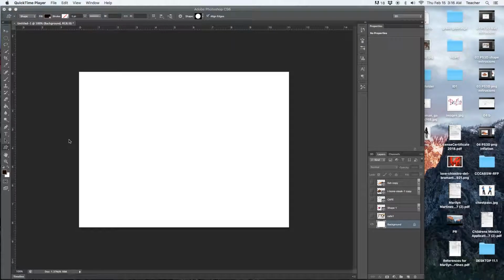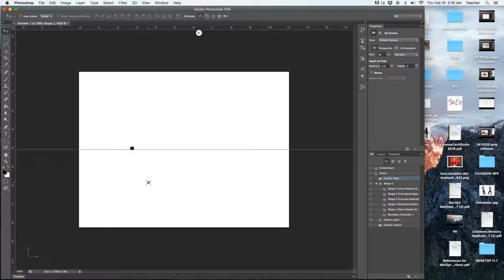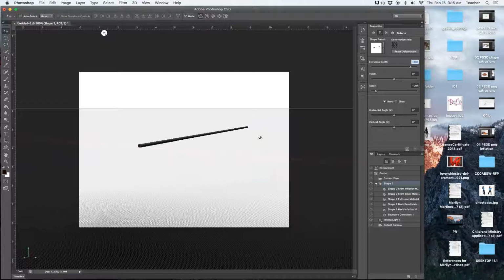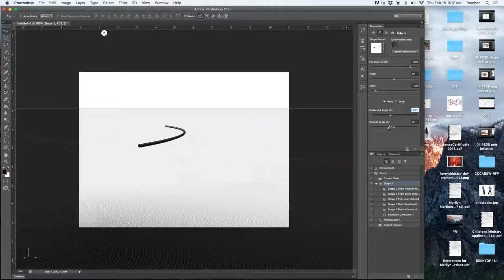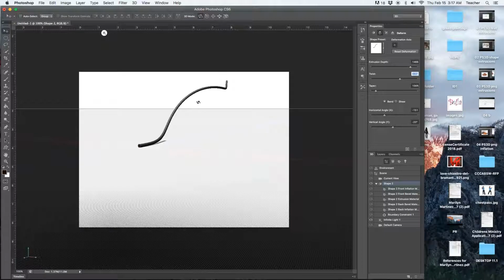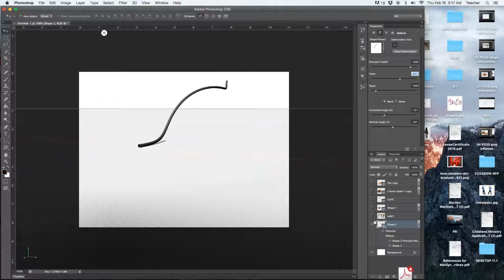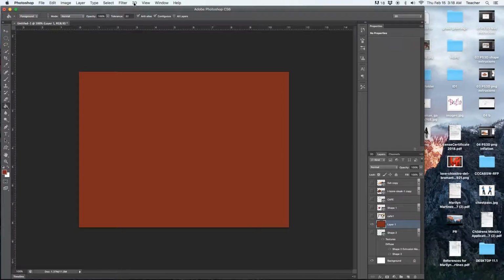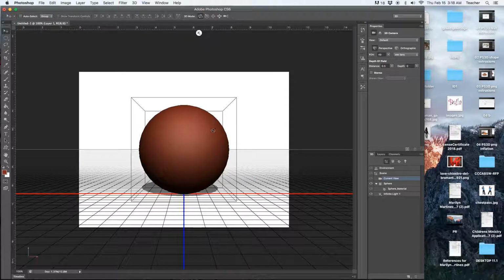05 PS3D forms food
Create 3D models and elements for illustrations